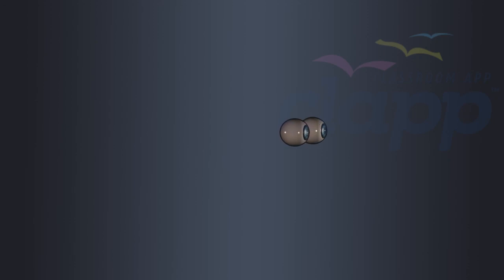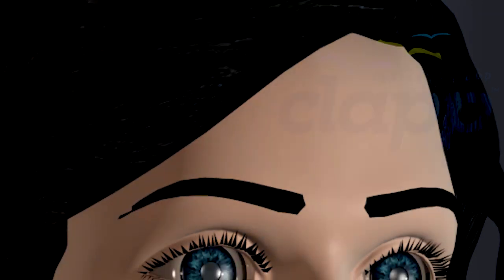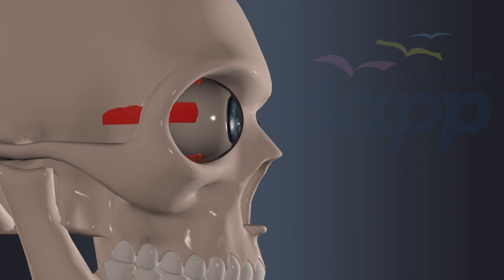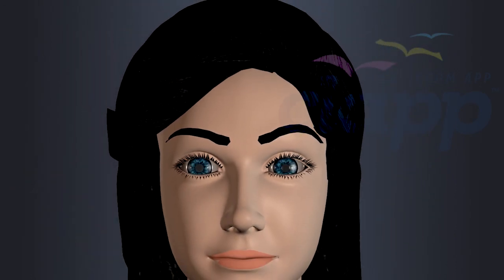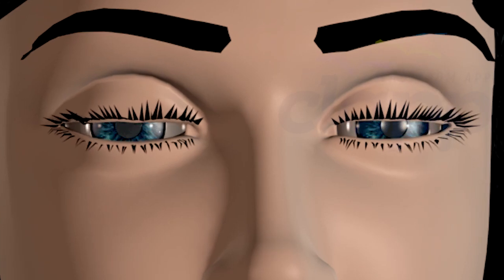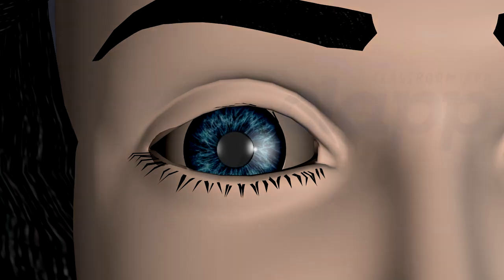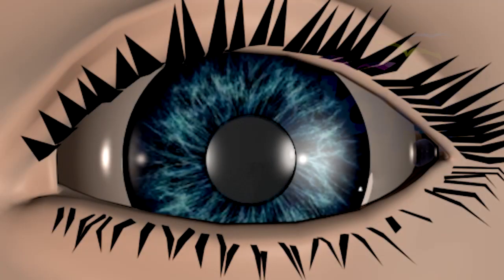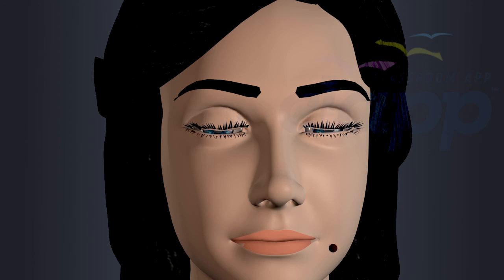protection of eye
The human eye is protected by various structures that help safeguard it from potential damage. These protective features include the eye socket (also known as the orbit), External eye muscles, eyebrows, eyelids, eyelashes, conjunctiva, cornea and tears